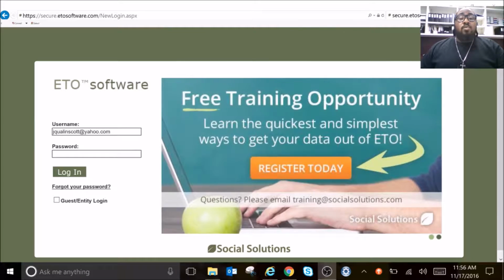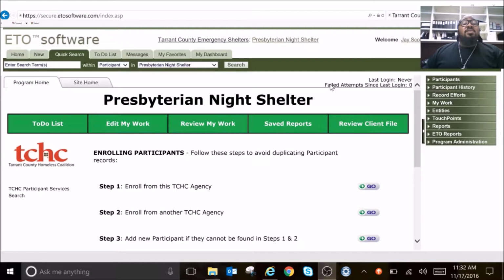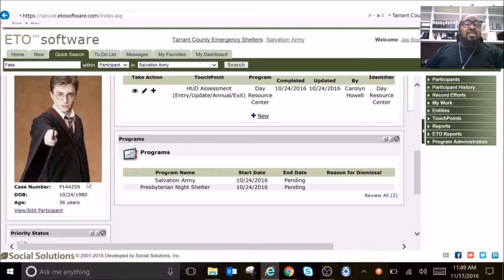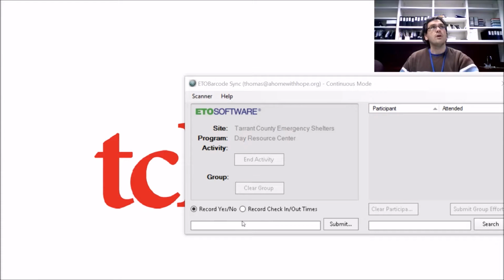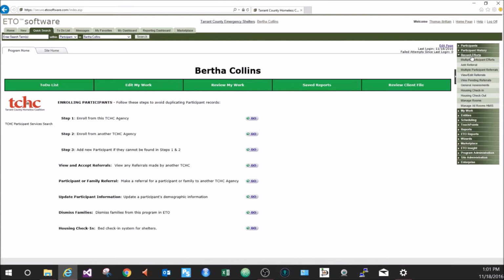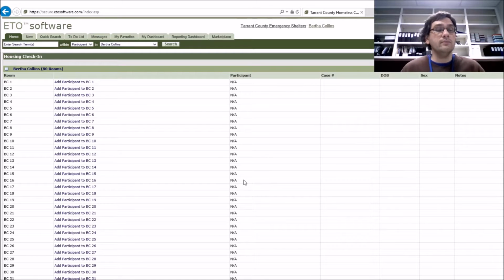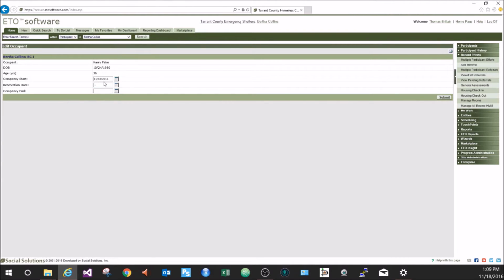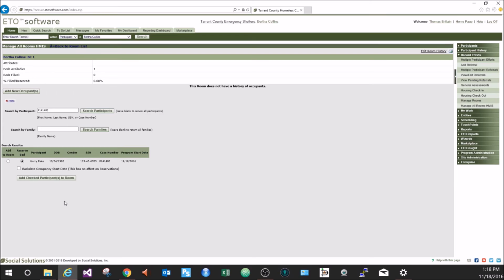TCHC HMIS -- Intake Training